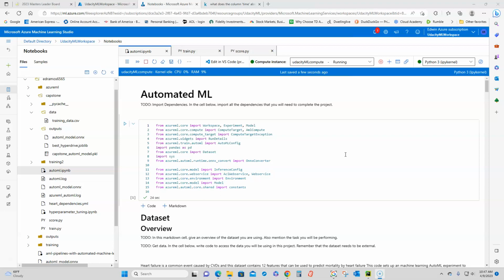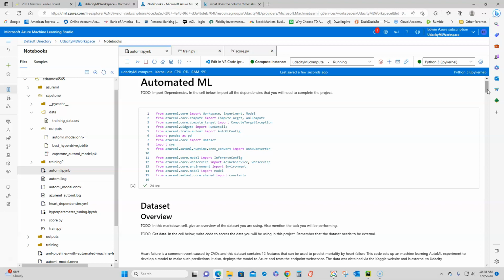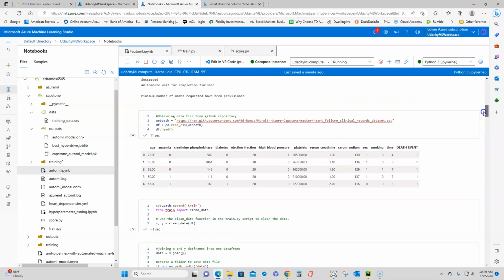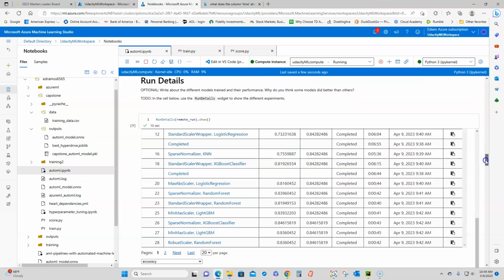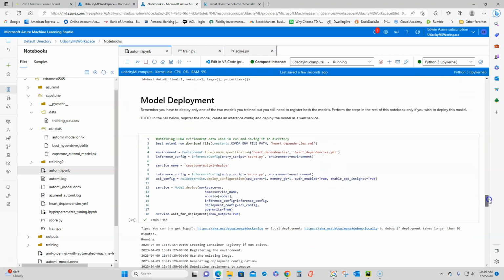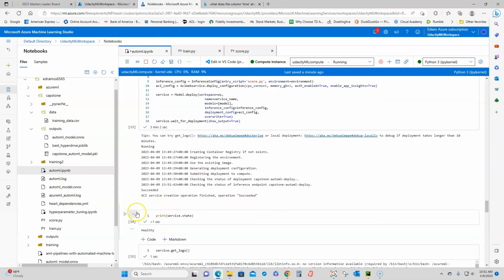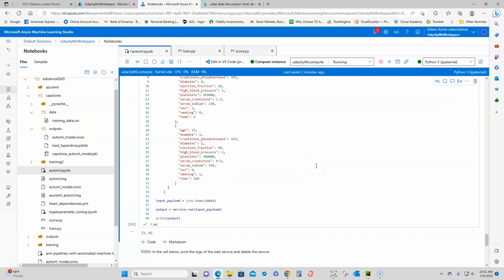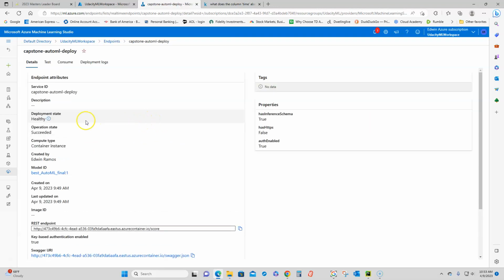Create an AutoML model and deploy using Azure SDK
Udacity ML with Azure Capstone project